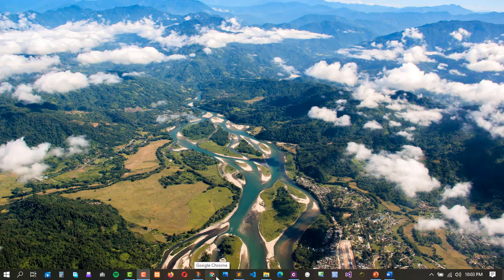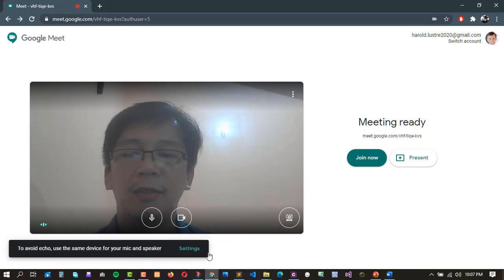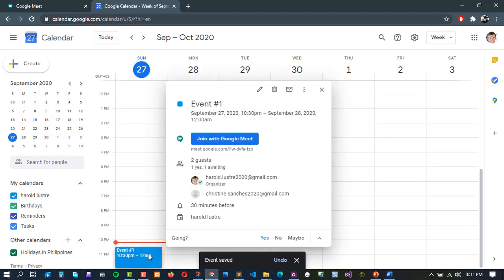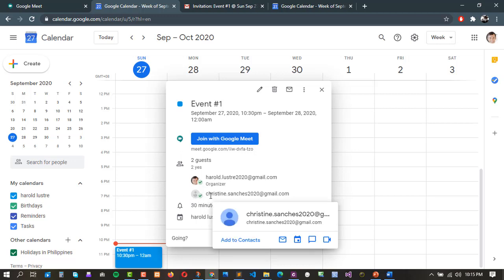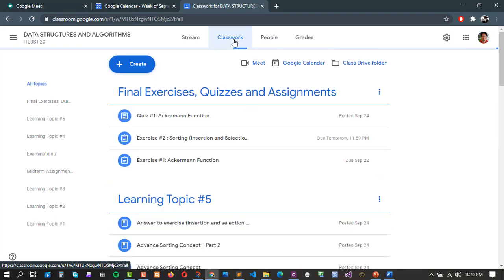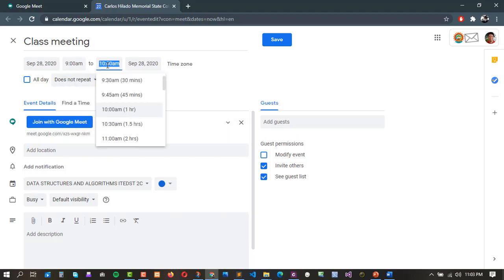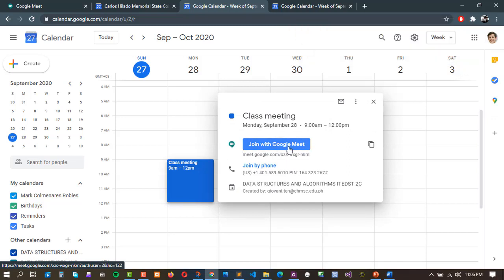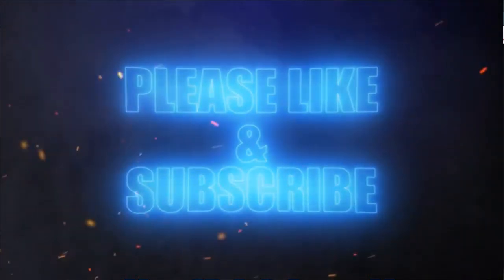Starting a Virtual Meeting using Google Meet in 3 Different Ways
Introduction to using and managing with Google Meet.  Here you are presented with 3 different ways of opening your Google Meet.  First, directly entering to the address bar in your browser, then opening it using your Google Calendar in a personal account, and the last using Google Classroom to create an invitation using attached Google Calendar.